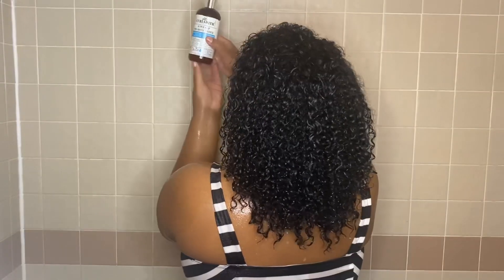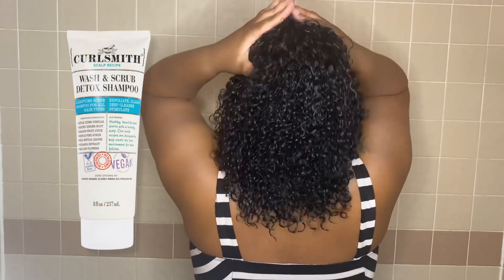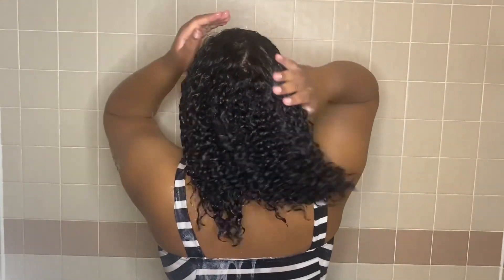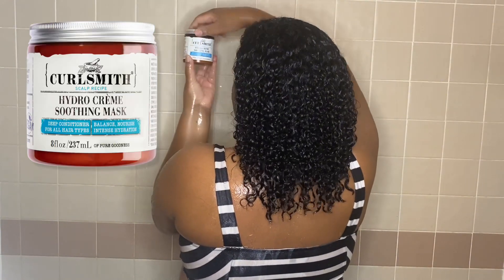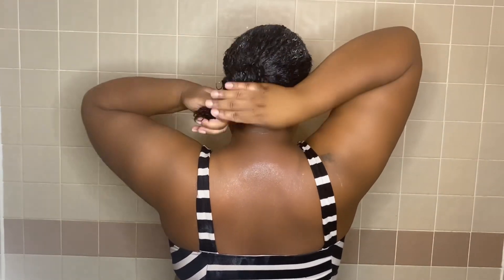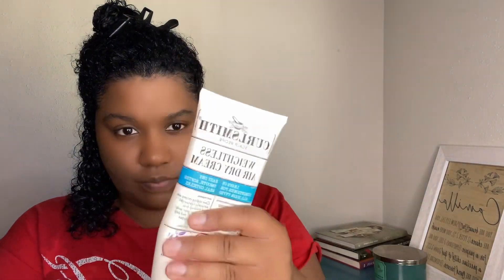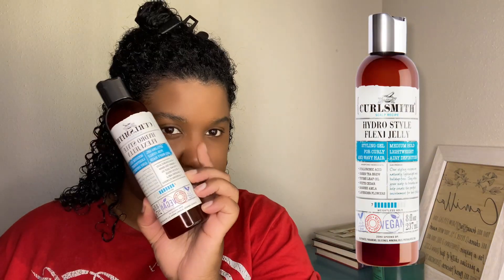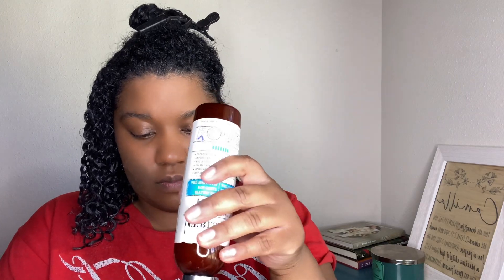Curly Hair Routine | Curlsmith Scalp Recipe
In this video, I will be showing you a curly hair wash routine using all products from Curlsmith Scalp Recipe line. These products were made specifically to help with scalp relief, hair growth and moisture! Stayed tuned to the end to see my results and my thoughts. Enjoy!

Products used:

* Super Slip Pre-Biotic Primer
* Wash & Scrub Detox Shampoo
* Post-Biotic Calming Conditioner
* Hydro Crème Soothing Mask
* Weightless Air Dry Cream
* Hydro Style Flexi Jelly

*** products were purchased with my own money

My channel is about natural hair, product reviews, beauty, fashion and much more.

wash day routines, defined curls, natural hair, curly hair,
curly hair routines,
curly hair routines 3a,
3b/c curly hair routines,
curly hair products,
curly hair products recommendations,
natural hair products,
type 3 curly hair routines,
3 different curly hair routines,
type 4 curly hair routines
Curly hair products
Curly hair styling
Natural hair journey
Moisturized curls
Healthy Curls
Hair care
Wash n go
Wash day routine
How to wash curly hair
How to style curly hair
Curly hairstyles
Naturally curly hair
Natural curls